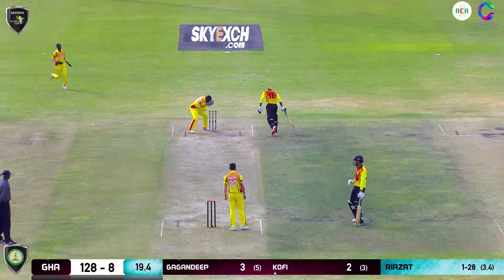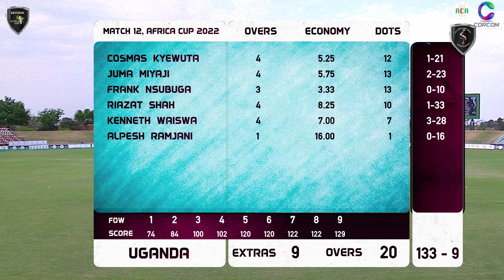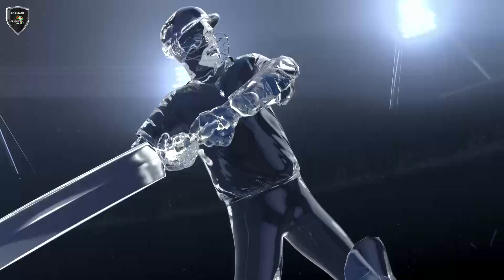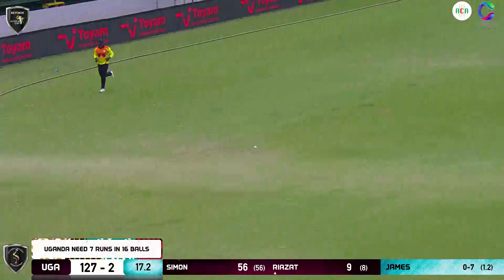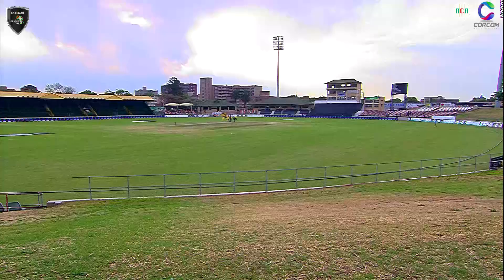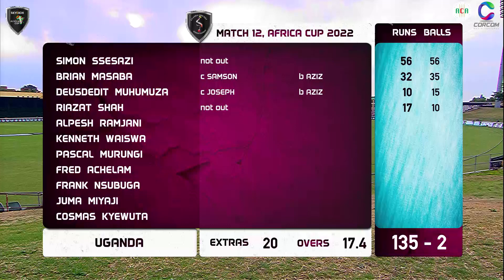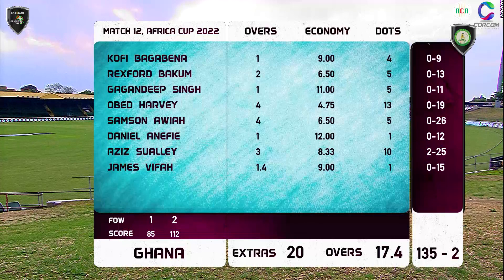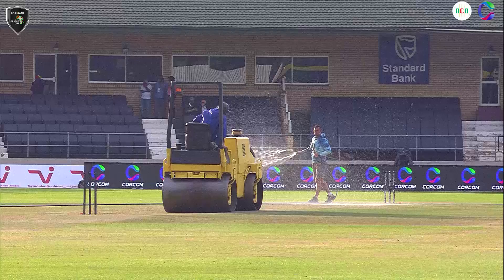🏏Short Highlights | 🇺🇬Uganda Vs 🇬🇭🇬🇭Ghana | Match 12,Group A ,Benoni | Africa Cup T20 | 2022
Short Highlights | Uganda Vs Ghana | Match 12,Group A ,Benoni | Africa Cup T20 | Sep 20th,2022 | 10mins

Venue : Willowmoore Park, Benoni
Date : 20th September, 2022
Series : Africa Cricket Association Cup T20
Season : 2022
Toss: Ghana opt to bat
Result : Uganda won by 8 wickets
Player of the Match : Kenneth Waiswa